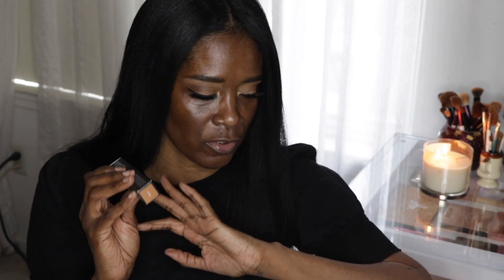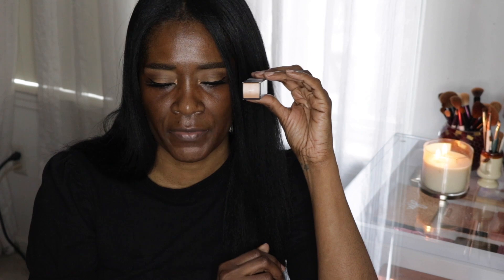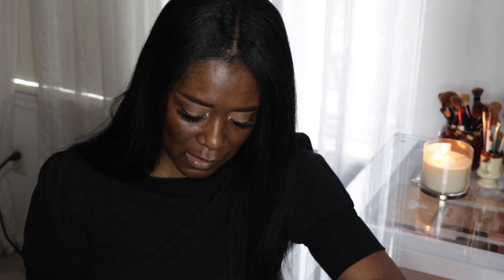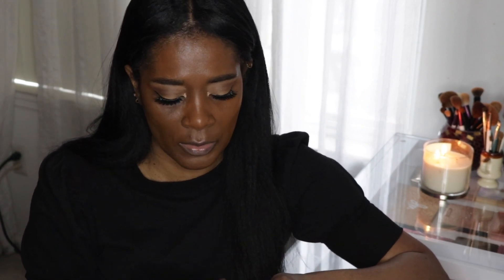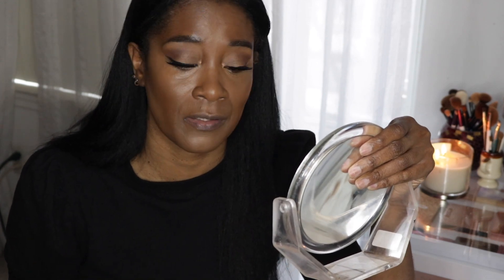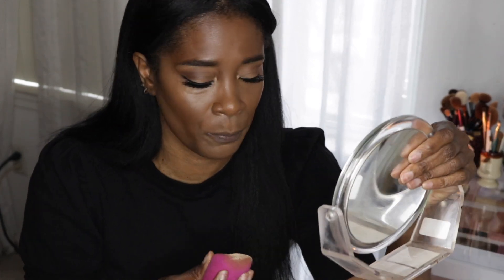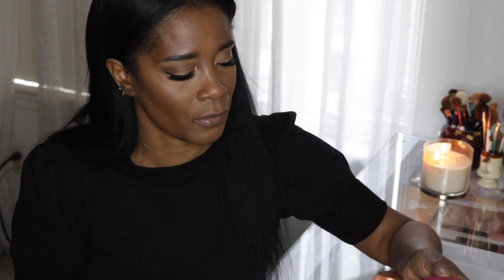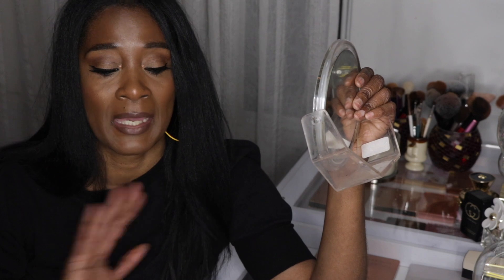KVD Good Apple Light Weight Full-Coverage Concealer.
Hey guys, in today's video I review the new KVD Good Apple concealer. Hope you guys enjoy and don't forget to watch in 1080P.

Foundation references:
Nars Macao
Dior 5W

This concealer retails for $28 US dollars, have a total of 32 shades, with a total of 10 mls.
I got the shade Tan 167.

More on this concealer:
An extreme long-wear, crease-resistant concealer with the same hydrating, lightweight full coverage as KVD Beauty’s iconic Good Apple Foundation.

Coverage: Full

Finish: Natural

Formulation: Liquid

Highlighted Ingredients:
- Raspberry Stem Cells: Provide deep moisturizing benefits for all-day comfort and hydration.
- Apple Extract: Is rich in antioxidants to help nourish the delicate eye area.

Ingredient Callouts: Free of parabens, formaldehydes, formaldehyde-releasing agents, phthalates, mineral oil, retinyl palmitate, oxybenzone, coal tar, hydroquinone, sulfates SLS & SLES, triclocarban, triclosan, and contains less than one percent synthetic fragrance. It is also vegan, cruelty-free, and comes in recyclable packaging.

What Else You Need to Know: This concealer uses Ultra-Concentrated InterLace Pigments to seamlessly stretch over skin for undetectable full coverage—blemishes and dark circles don’t stand a chance. The applicator also mimics your fingertip for precision and a soft-touch feel.

Clinical Results: In a consumer study on 33 volunteers:
- 97% of users agree this product delivers buildable and comfortable full coverage
- 97% of users agree this product has a natural, skin-like finish
- 97% of users agree this product is not cakey and feels amazing on the skin.